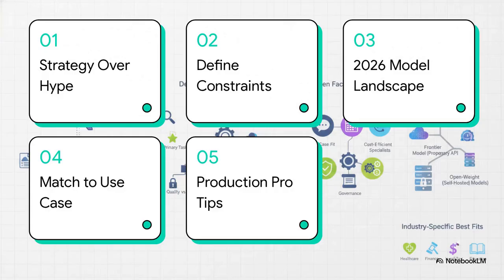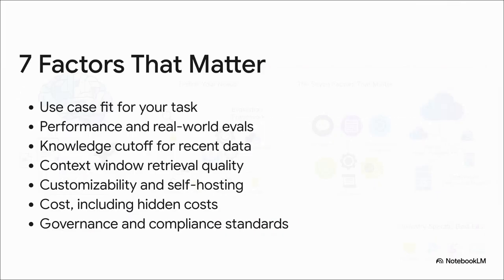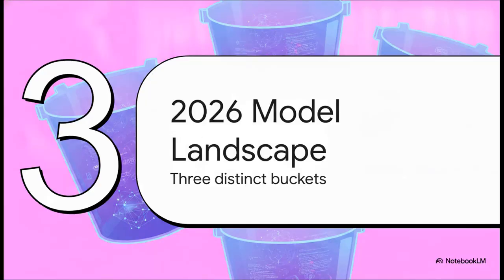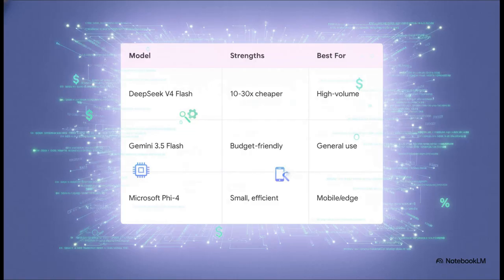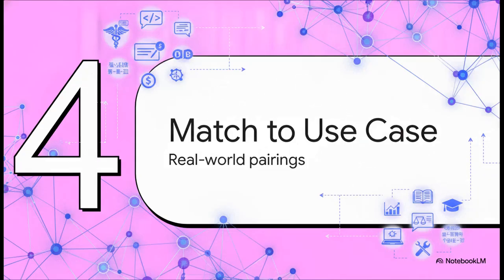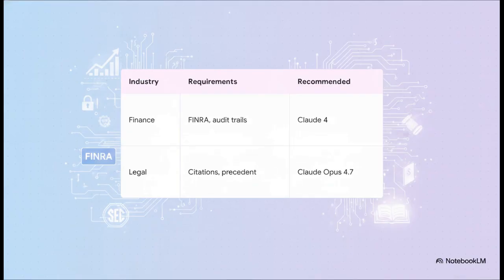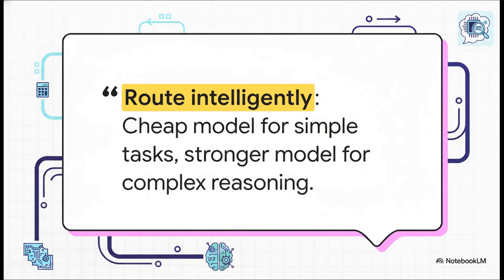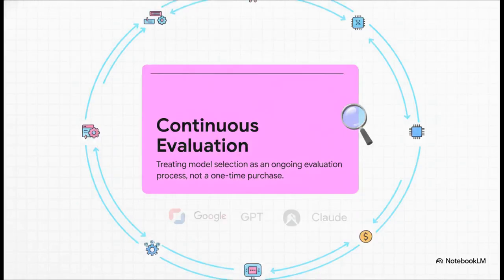How to choose LLM for your Use Case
🚀 Choosing the Right LLM in 2026 Isn't an AI Decision—It's a Business Decision.

With dozens of powerful LLMs available today, one question keeps coming up:

"Which is the best model?"

The answer is simple:

There is no universal "best" LLM. There is only the best model for your use case.

Too many organizations optimize for benchmark scores while overlooking the factors that actually drive business outcomes—cost, latency, governance, scalability, and user experience.

Here's the framework I recommend before selecting an LLM.

✅ Step 1: Start with the Business Problem

Before comparing models, define:

• What task are you solving? (Coding, customer support, research, agents, document intelligence, content generation?)
• How critical is accuracy?
• Is speed more important than reasoning?
• Do you need long-context processing?
• Can your data leave your environment?
• What's your cost target at scale?

Technology should follow business requirements—not hype.

🔍 The 7 Factors That Matter Most

Instead of asking "Which model is the smartest?", evaluate:

✔ Use-case fit

✔ Performance on your workloads

✔ Context window

✔ Knowledge freshness

✔ Customization & RAG support

✔ Total cost of ownership

✔ Governance, compliance & security

A practical tip:

Run a bake-off using 10–20 real business scenarios before committing to any model.

🧠 Which LLM Should You Choose?
💡 General Enterprise AI

➡ GPT-5.5 Thinking / GPT-5.6 Sol

Best for:
• Enterprise copilots
• Agentic workflows
• Creative generation
• General reasoning

📚 Long Documents & Knowledge Work

➡ Claude Opus 4.7 / Claude 4

Excellent for:

• Large document analysis
• Code reviews
• Regulated industries
• Structured outputs

🌍 Massive Context & Multimodal

Ideal for:

• Long-context reasoning
• Images + Video + Audio
• Research assistants
• Enterprise knowledge discovery

💰 Cost-Optimized AI

➡ DeepSeek V3 / Gemini 3.5 Flash / Mistral Large 2

Perfect for:

• High-volume inference
• Chatbots
• Summarization
• Classification
• Information extraction

🔒 Regulated Industries

➡ Self-hosted Llama 3.3
➡ DeepSeek V3 (Open Weight)

Ideal for:

• Healthcare
• Banking
• Government
• Defense
• Private deployments

💻 Software Engineering

✔ GPT-5.6 Sol

✔ DeepSeek V3

For:

• Coding
• Refactoring
• Debugging
• AI software engineering

🏢 Industry Recommendations

🏥 Healthcare
→ Self-hosted models + Domain RAG

💳 Finance
→ Claude 4 + Financial RAG

⚖ Legal
→ Claude Opus + Legal Knowledge Base

🎓 Education
→ Gemini 3.1 Pro / Sarvam 105B

💻 IT & Engineering
→ GPT-5.6 Sol + Claude Opus

🎧 Customer Support
→ Gemini Flash + Claude routing strategy

The highest-performing AI teams rarely rely on a single model.

Instead, they build multi-model architectures:

🟢 Small model → Simple requests

🟡 Mid-size model → Everyday tasks

🔴 Frontier model → Complex reasoning

This approach improves:

✅ Cost efficiency

✅ Response quality

✅ Scalability

✅ Latency

Before Selecting an LLM, Ask Yourself:

✔ What task will this model perform most often?

✔ What is my budget at production scale?

✔ Do I need long context?

✔ Do I need multilingual support?

✔ Do I need data residency or self-hosting?

✔ Can a smaller model achieve the same outcome?

🎯 Final Takeaway

The winners in AI won't be the organizations using the biggest models.

They'll be the ones using the right model for the right workload—balancing performance, cost, governance, and business impact.

Treat model selection as an ongoing evaluation process, not a one-time decision.

As the LLM landscape evolves, so should your AI strategy.

💬 I'd love to hear from you:

Which LLM powers your primary use case today, and what's your biggest challenge in selecting the right model?